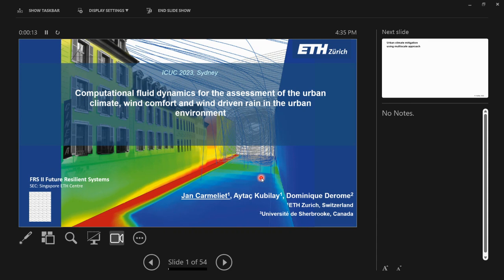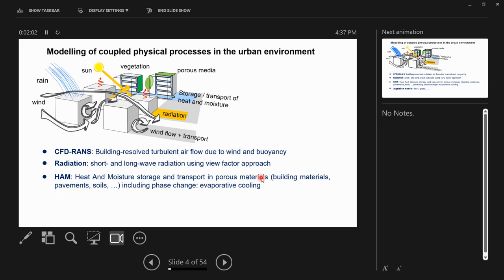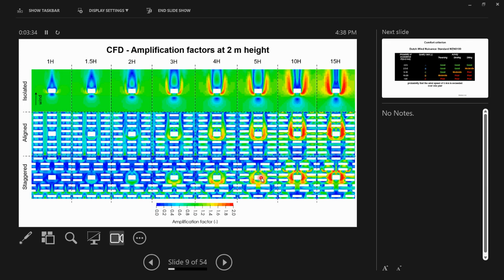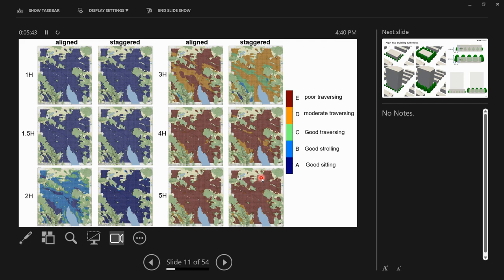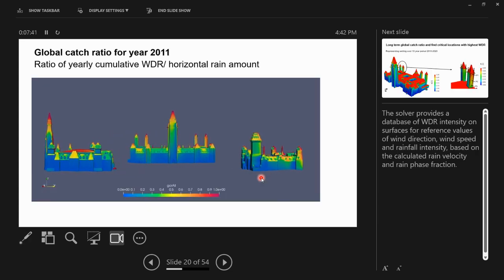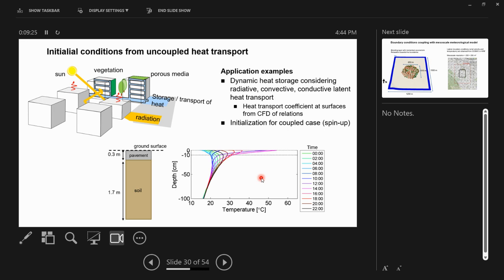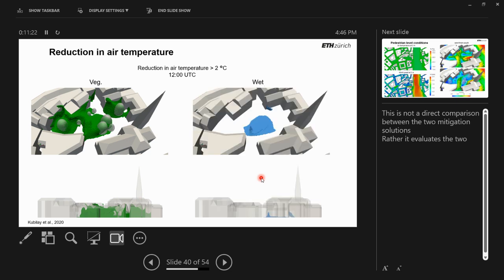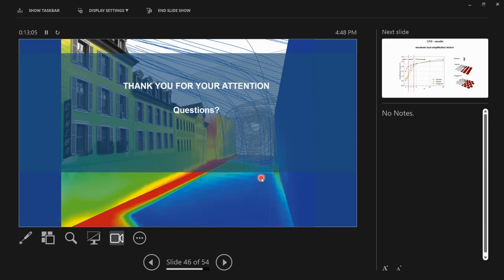Multiscale urban microclimate model for wind comfort, thermal comfort and wind driven rain analysis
11th International Conference on Urban Climate

Dr. Aytaç Kubilay1, Mr. Dominik Strebel1, Prof. Dominique Derome2, Prof. Jan Carmeliet1

1 ETH Zurich, Zurich, Switzerland. 2 Université de Sherbrooke, Sherbrooke, Canada